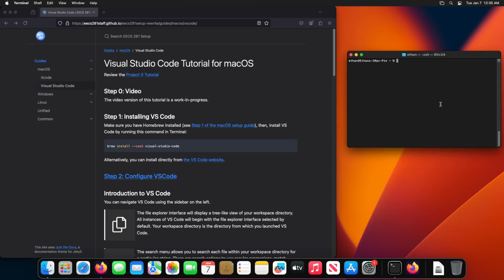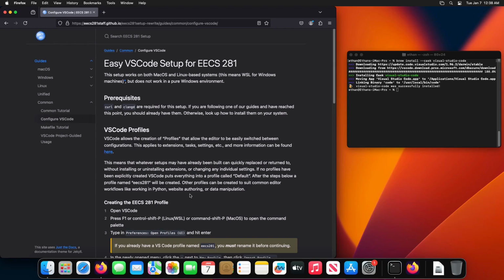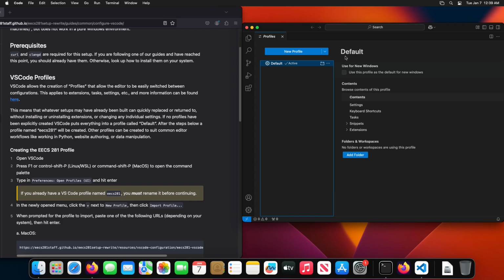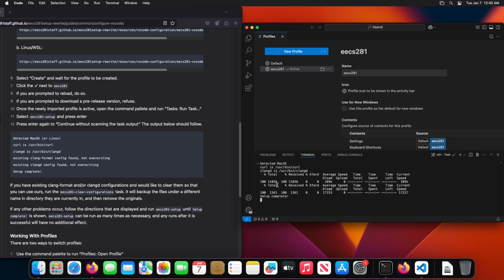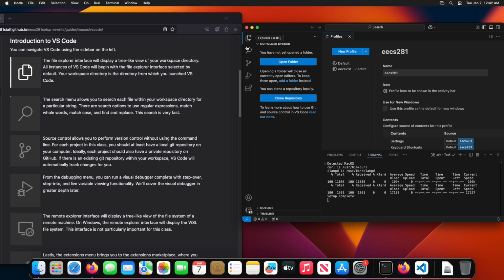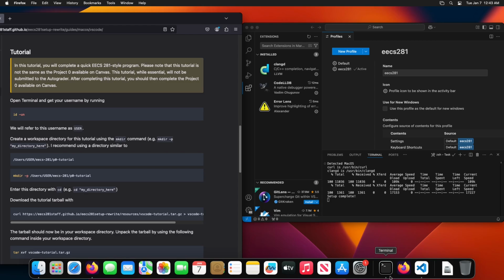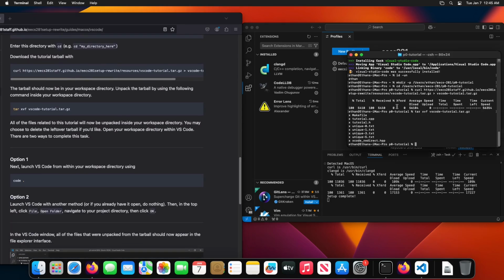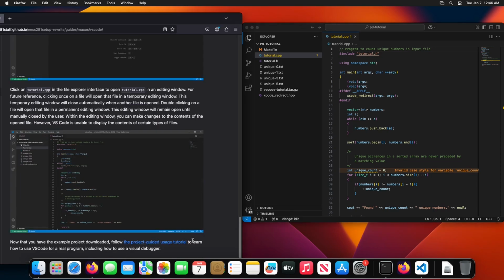OUTDATED - See Description for Up-to-Date Link | macOS VSCode Tutorial - Initial Setup, Configuratio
Recorded by Ethan Hardy in WN25